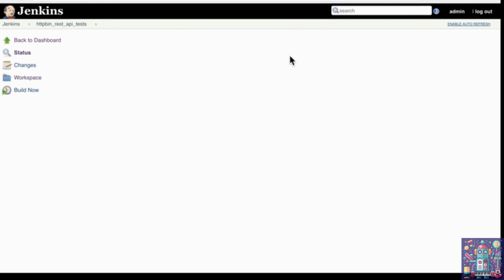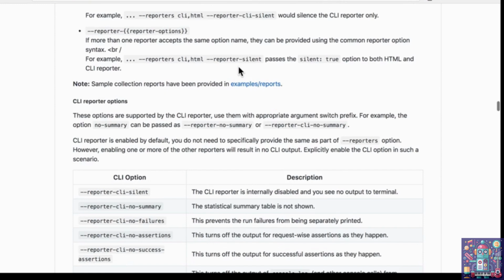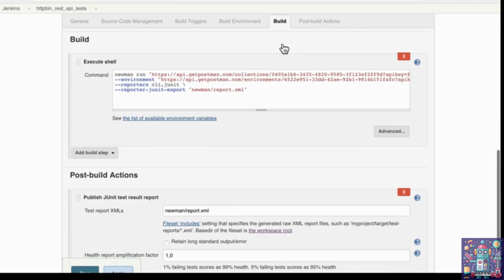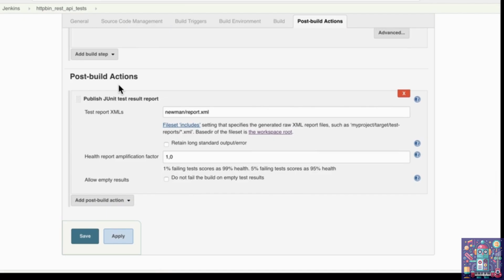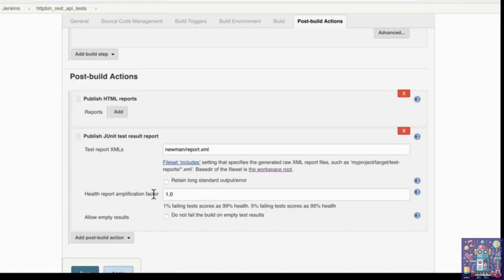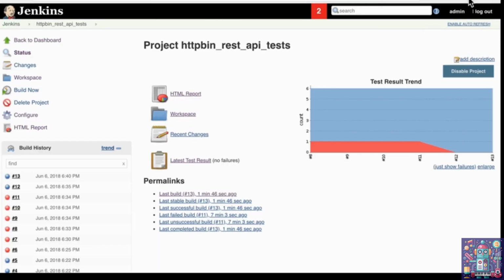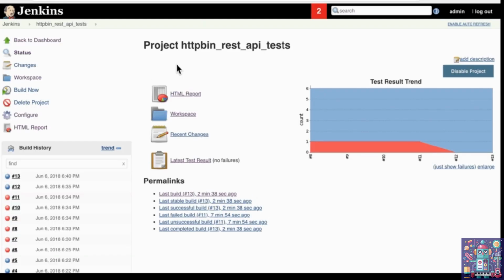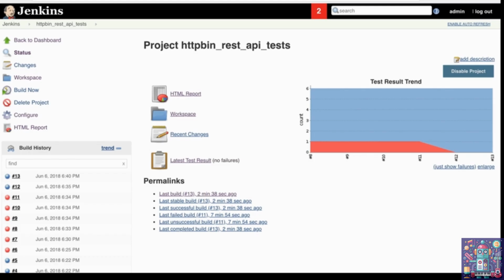36. Creating HTML report in Jenkins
🚀 Learn How to Generate HTML Reports in Jenkins! 🖥️

In this tutorial, we walk you through the process of creating and publishing HTML reports in Jenkins. Whether you're a beginner or an experienced user, this step-by-step guide will help you:
✅ Configure the HTML reporter in your Jenkins build
✅ Use the "Publish HTML Reports" plugin for seamless integration
✅ Customize your reports with templates and branding 🎨

🔧 What You’ll Learn:
1️⃣ Setting up the HTML reporter in your build configuration
2️⃣ Installing and using the "Publish HTML Reports" plugin
3️⃣ Viewing and verifying your HTML reports
4️⃣ Customizing reports with your own templates

💡 Pro Tip: Add your logo or unique design to your reports for a professional touch!

📚 Resources:

Jenkins Documentation: [Add a link to relevant documentation]
Plugin Download: [Add a link to the "Publish HTML Reports" plugin]